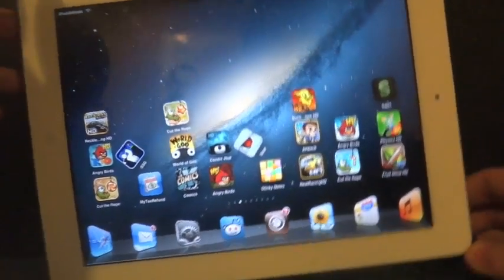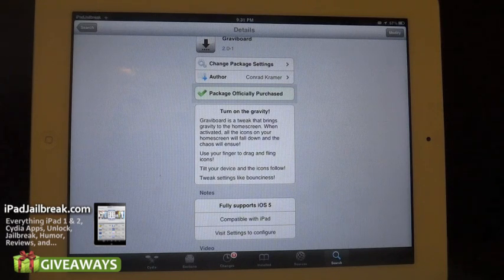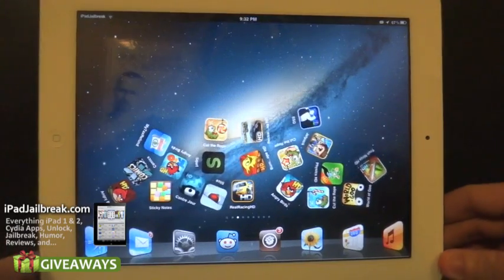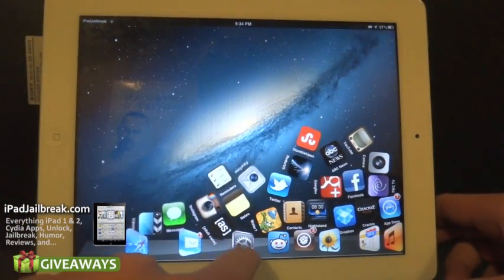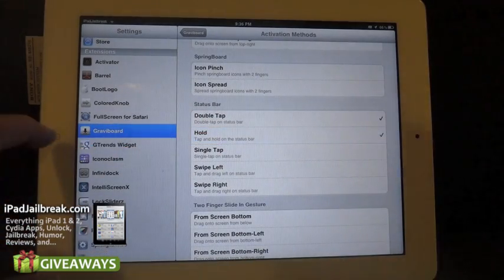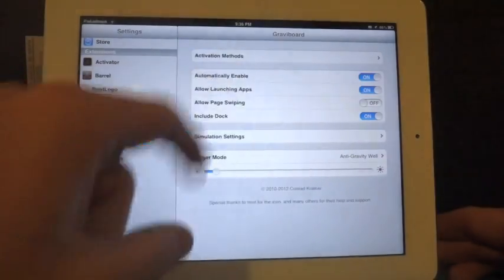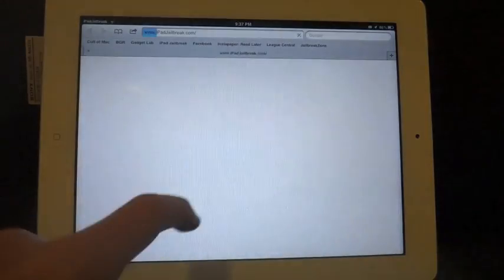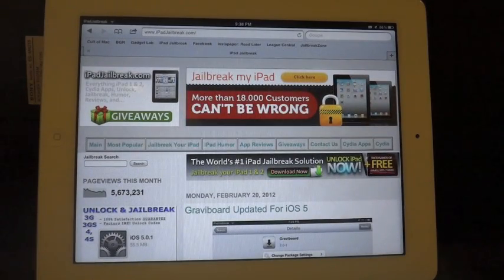iPad Cydia Tweak: Graviboard For iOS5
Probably my favorite tweak for the iPad and iPhone.  Graviboard is free for previous owners, and is on sale for $0.99 from the cydia store.